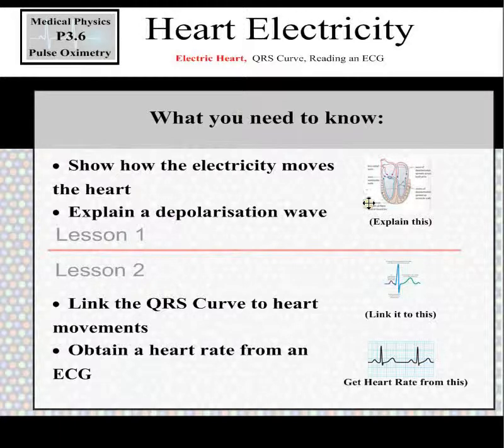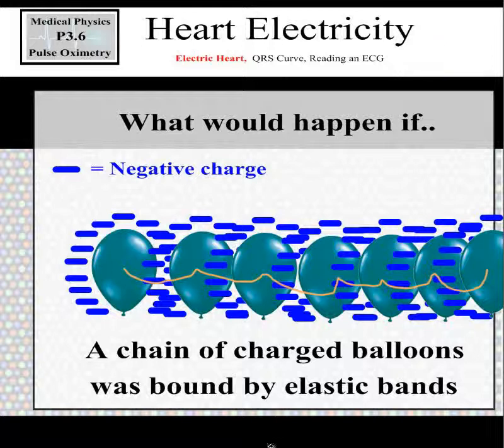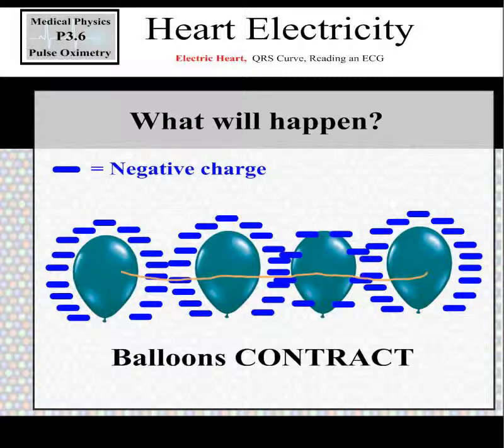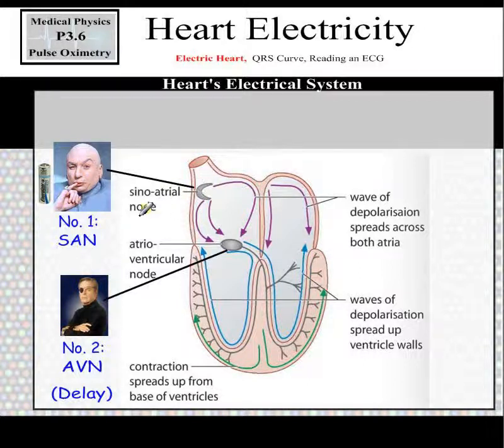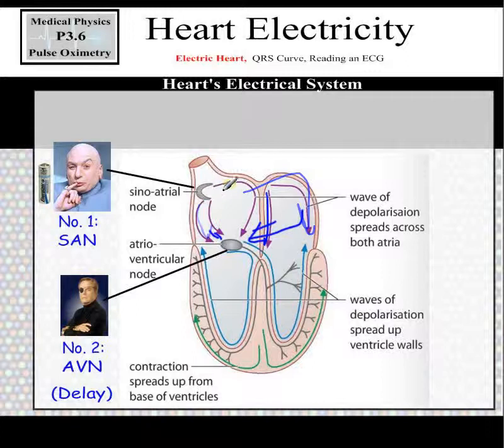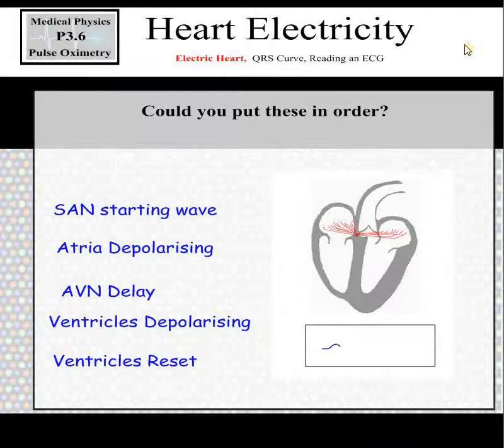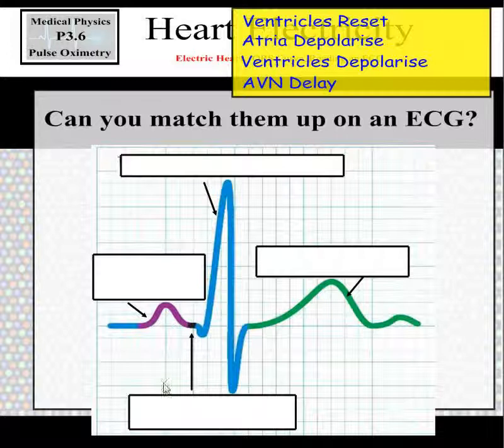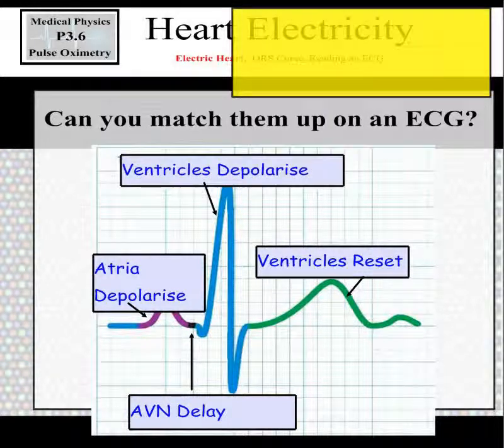Heart Electricity (Part 1)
Medical Physics GCSE P3.6